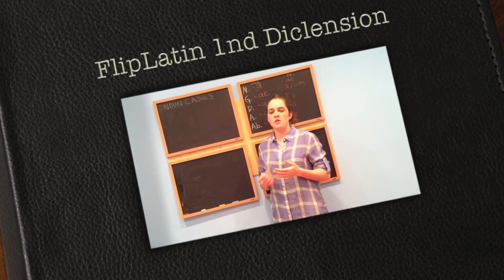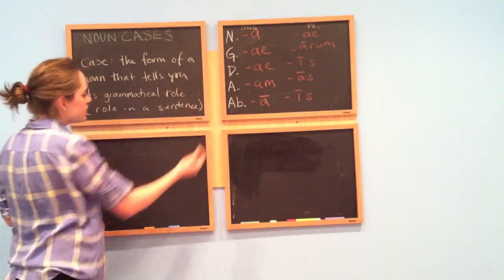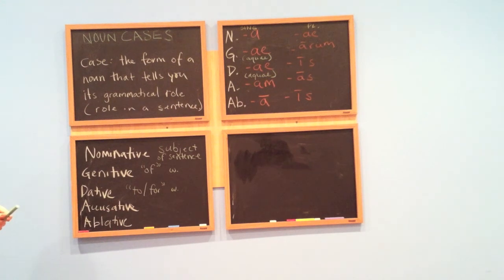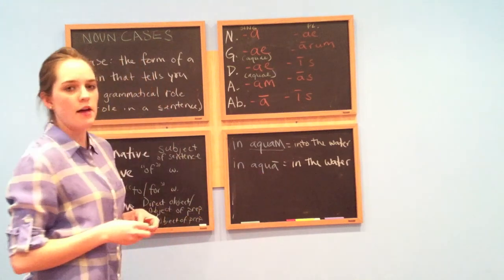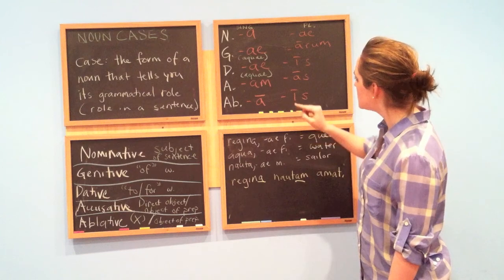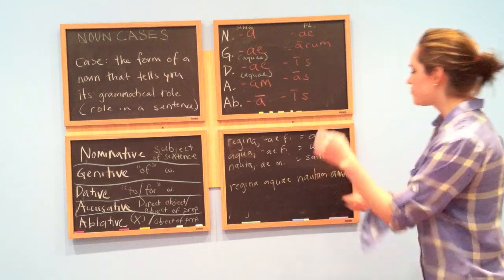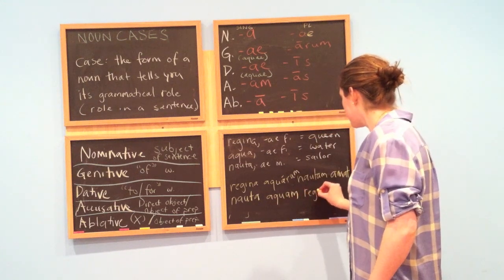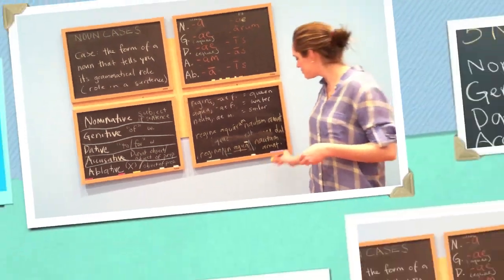Flip Latin: Noun Case Uses (Lesson Two)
We learn the uses of the various noun cases in Latin.

Notes:

Nominative - Word as subject
Genitive - "of" the word
Dative - "to/for" the word
Accusative - word as direct object or the object of a preposition
Ablative - word in various uses, including as object of preposition